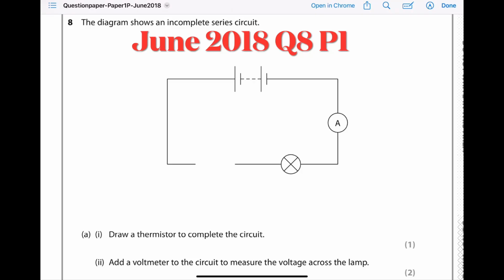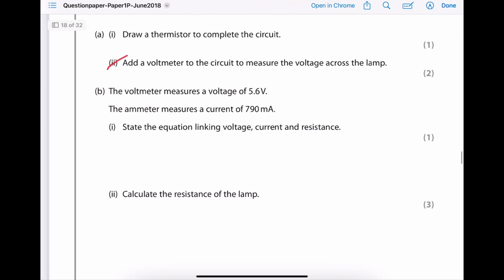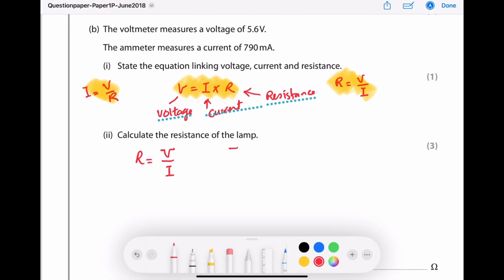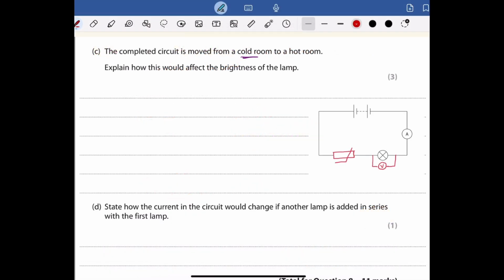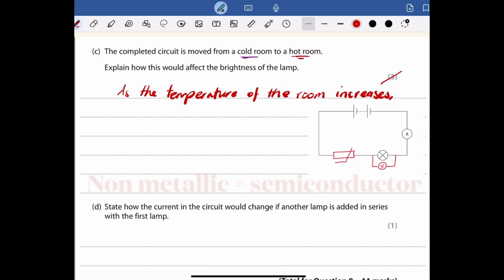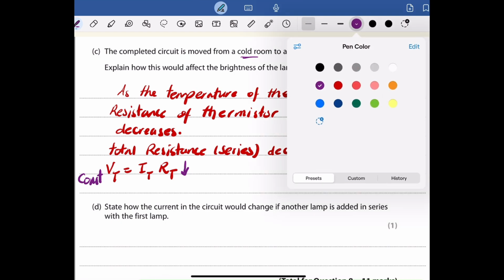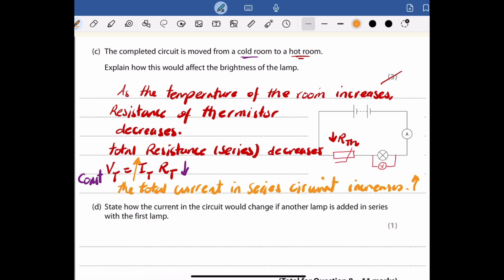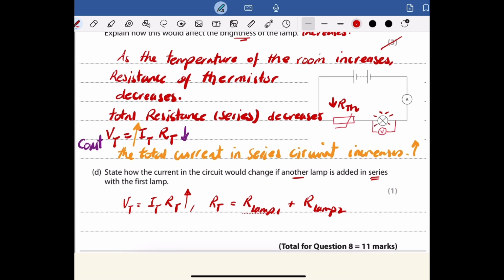IGCSE Physics Edexcel (1-9)-June 2018 4PH1 Science(Double award) 4SD0-Q8 SOLVED